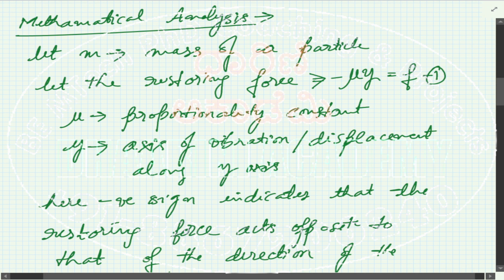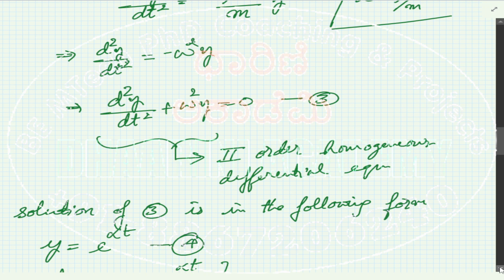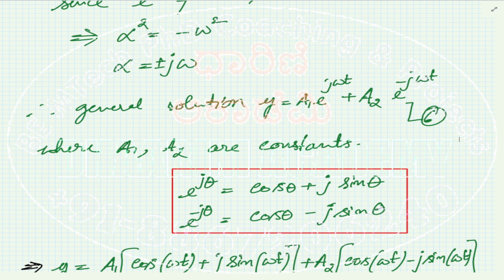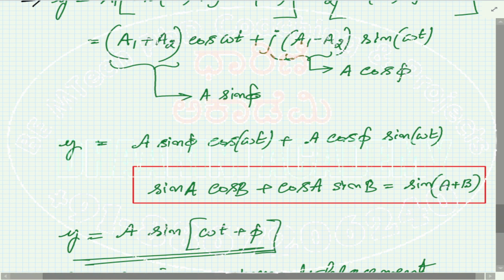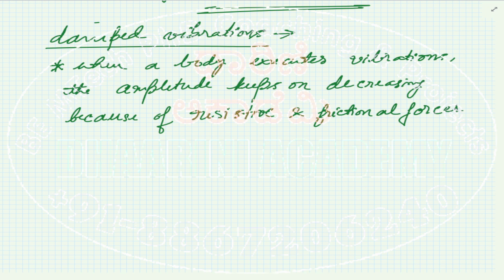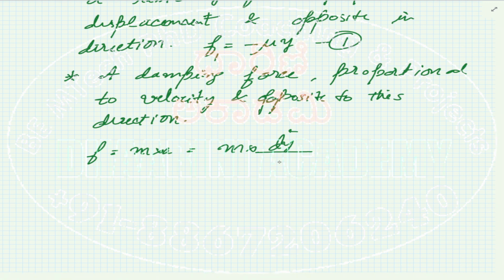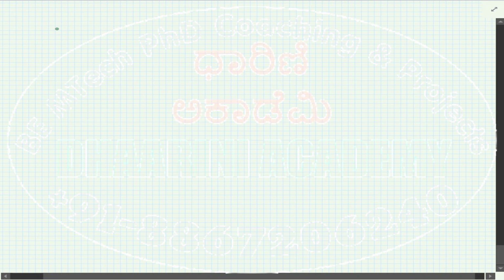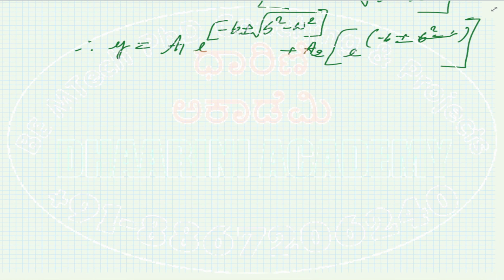Unveiling the Hidden Mathematics of Damped Vibrations in Engineering Physics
In this video, we'll be exploring the mathematics of dampened vibrations in engineering physics. This is an important skill to have if you want to be a successful engineer, and this video will help you learn how to do it!

We'll be using mathematical models to explain the dynamics of vibrations, and we'll be exploring some of the key concepts in engineering physics. This video is perfect for anyone interested in learning more about vibrations and their role in engineering. So come and join us as we explore the mathematics of dampened vibrations!

"Engineering Physics: Mathematical Analysis of Damped Vibrations" is an insightful video that delves into the intriguing realm of damped vibrations, specifically within the context of engineering physics. Through a comprehensive exploration of mathematical principles and concepts, this video sheds light on the intricate dynamics underlying damped vibrations.

In "Exploring the Mathematics of Damped Vibrations in Engineering Physics," we dive into the core mathematical analysis techniques deployed for studying damped vibrations. By deciphering the complex amalgamation of differential equations and graphical representations, viewers gain a deeper understanding of the underlying physics driving damped oscillatory systems. Additionally, this video elucidates the significance of damping factors and their impact on the behavior and stability of vibrating systems.

Through engaging visualizations and lucid explanations, this video caters to both engineering physics enthusiasts and scholars alike. By unraveling the intricacies of mathematical analysis applied to damped vibrations, viewers can expand their knowledge and enhance their problem-solving skills in this fascinating field. Discover the fundamental principles behind damping effects and their relevance in real-world engineering applications.

Join us in this captivating journey through the realm of engineering physics as we explore the mathematical intricacies of damped vibrations. Gain invaluable insights into the hidden world of damping factors and their profound influence on oscillatory systems. Immerse yourself in this educational presentation, guided by experts passionate about sharing the wonders of engineering physics.

ಧಾರಿಣಿ ಅಕಾಡೆಮಿ
Dhaarini Academy of Technical Education
Bengaluru/Mangaluru/Manipal

Topic: ENGINEERING PHYSICS
VIBRATIONS 2